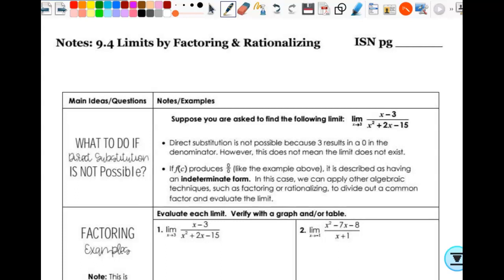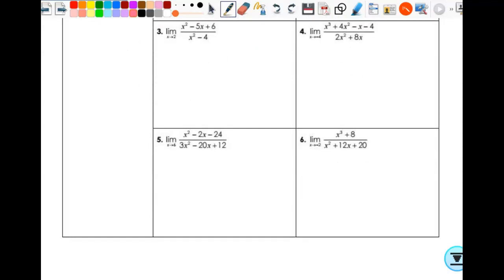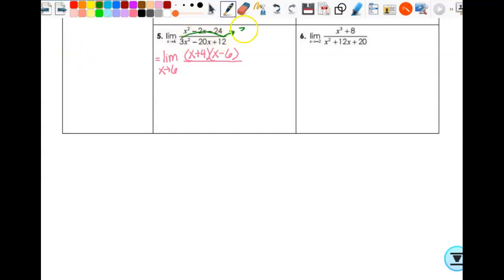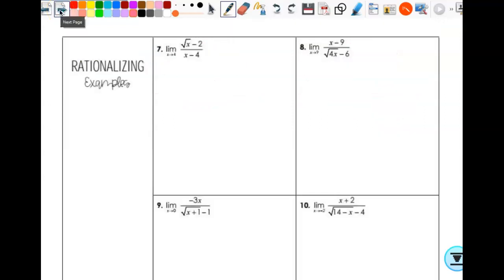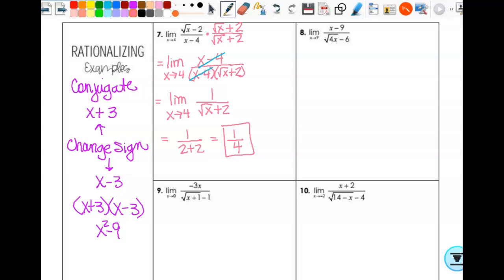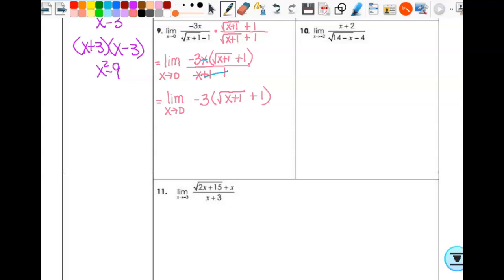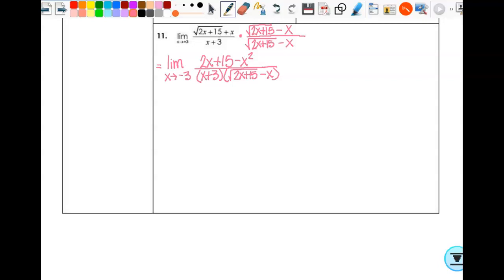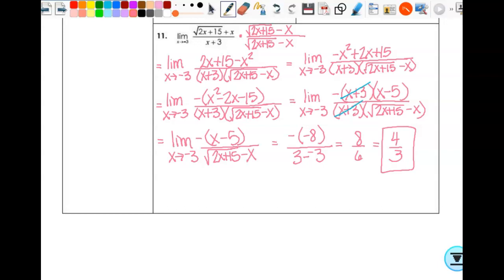9.4 Limits by Rationalizing & Factoring 2122